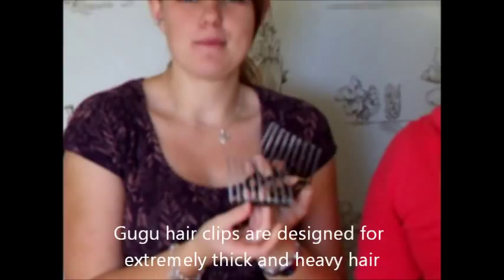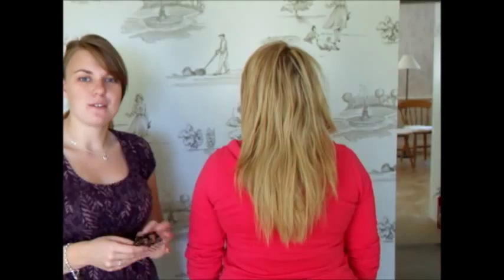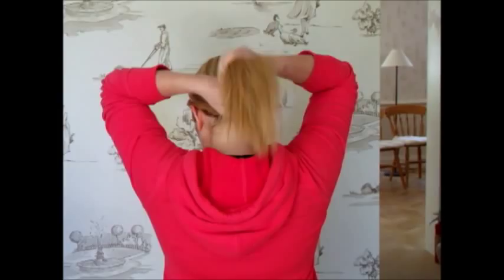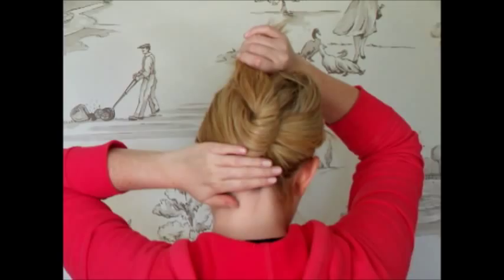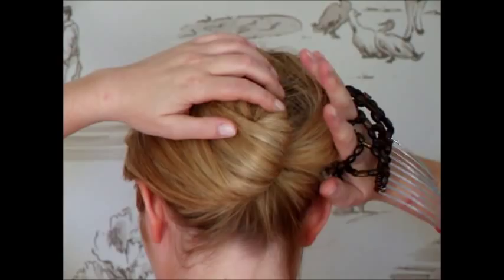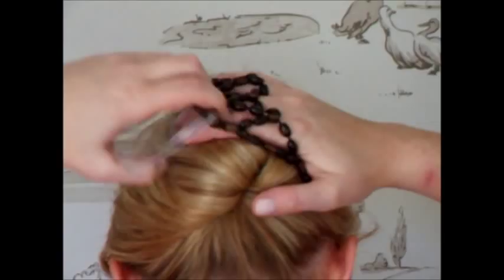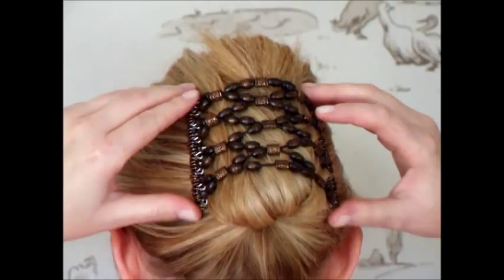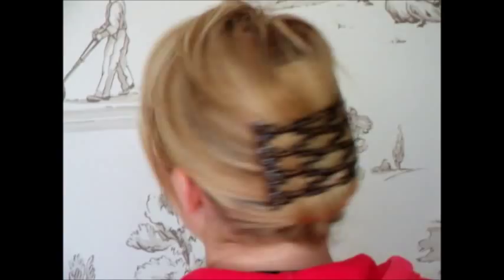How to use a Gugu African Butterfly har clip for really thick hair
Demonstration of Gugu African Butterfly hair clips, designed for the thickest of hair and available on our